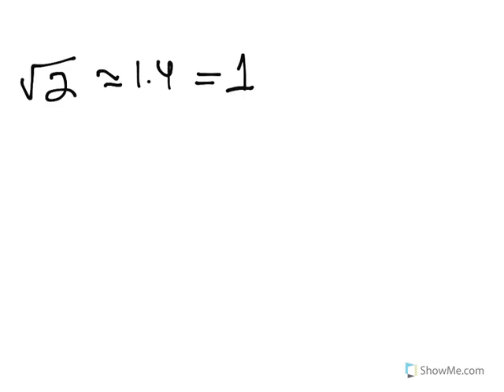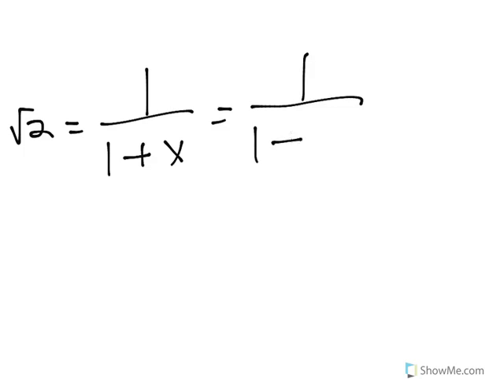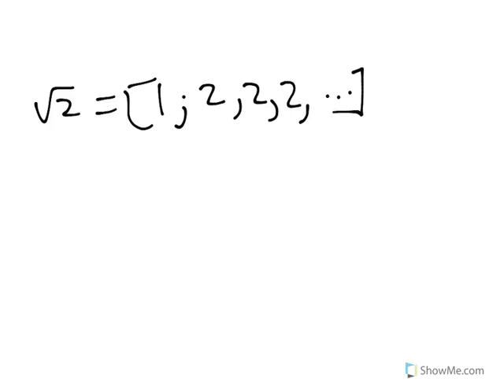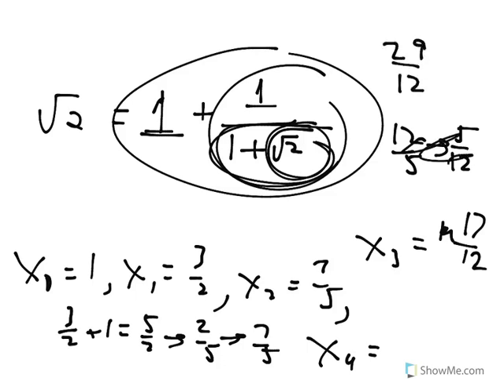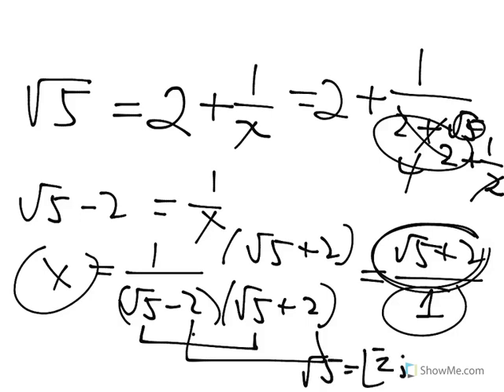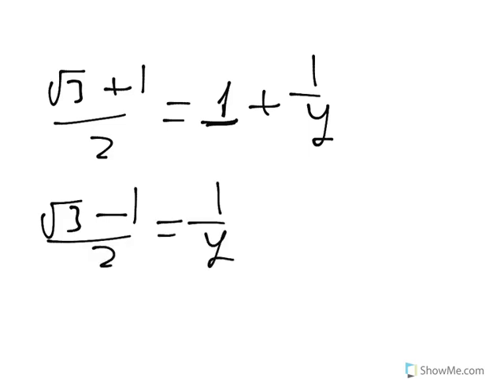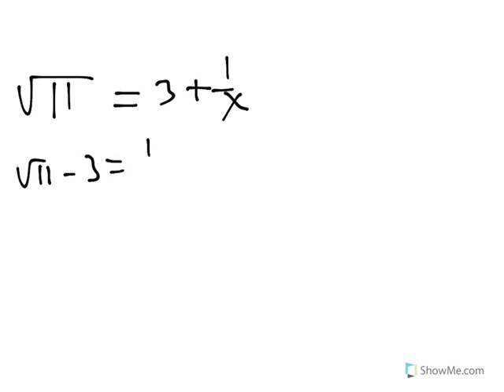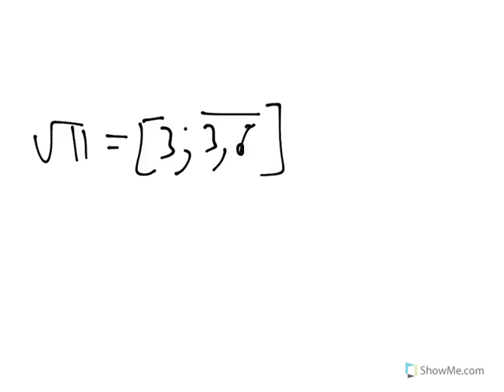Converting Square Roots To Simple Continued Fractions